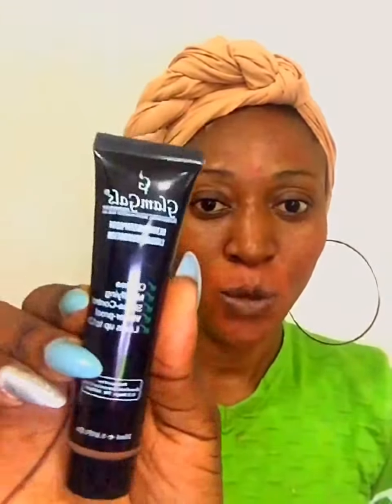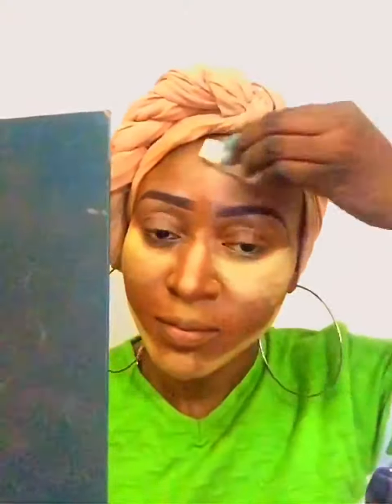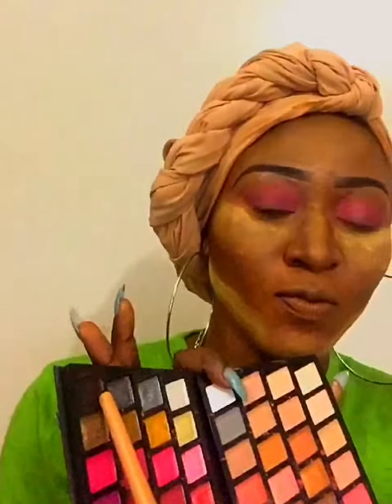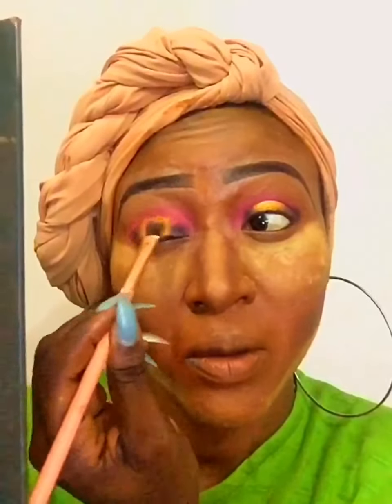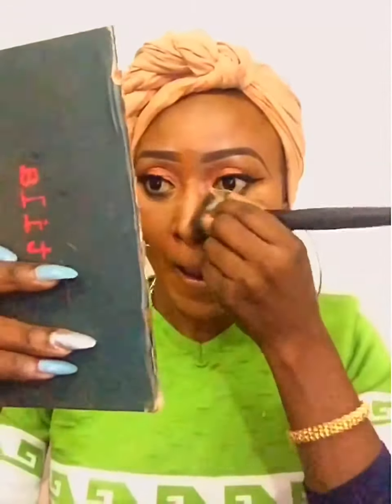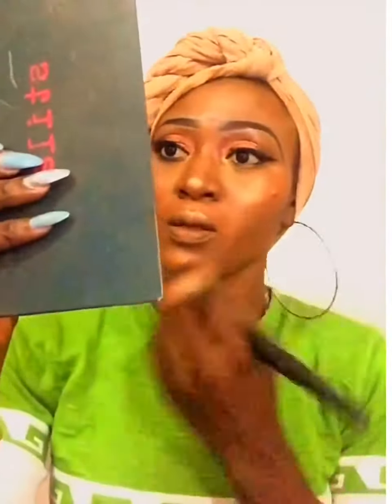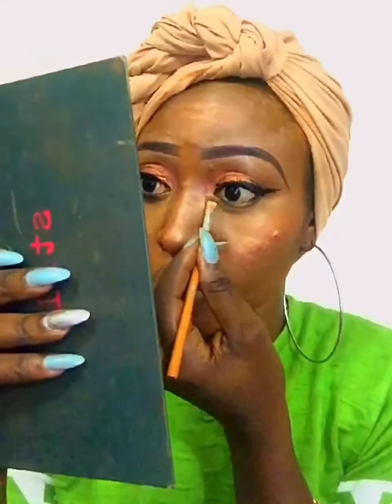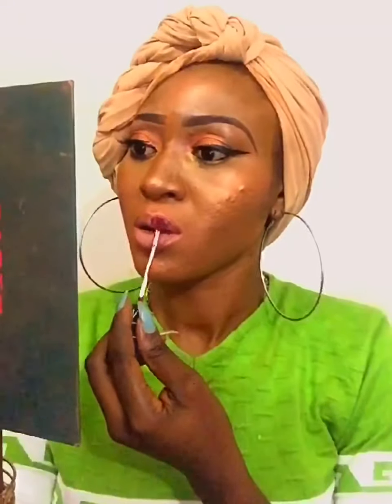GLOW USING BRONZER AS FOUNDATION ( everyday bronze glow inspired tutorial)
✨✨deets ✨✨ ✨✨ brows : @anastasiabeverlyhills dip brow pomade in shade ebony ✨✨
✨✨ foundation : @glamgalscosmetics ultra waterproof foundation shade earth 600 ✨✨
✨✨ eyeshadow ✨✨everbeautycosmeticos  80 colors eyeshadow✨✨
✨✨ inner eyes @bhcosmetics missylynn pallete ✨✨
✨✨ highlighter : @anastasiabeverlyhills glow kit dripping in gold ✨✨
✨✨ lipstick @narsissist lip gloss (chihuahua) ✨✨
✨✨powder @milanicosmetics face powder shade warm ✨✨
✨✨ shimmer @stilacosmetics all over SHIMMER powder ✨✨
✨✨headtie : @simbbyhouseoffab